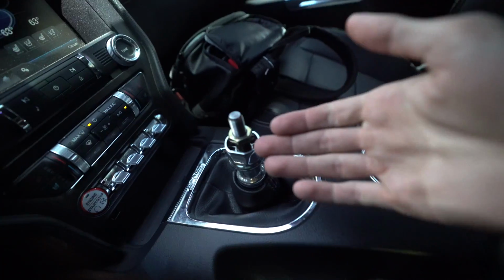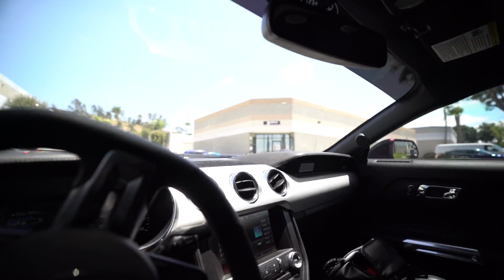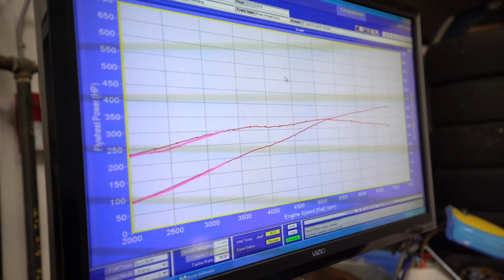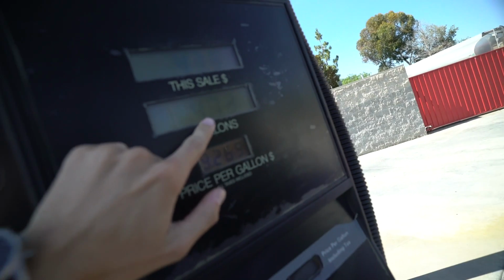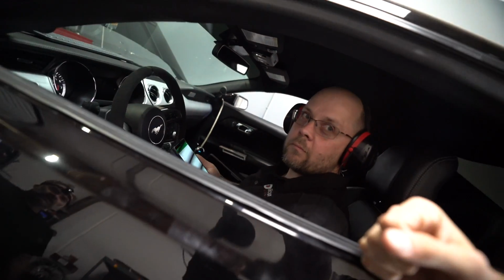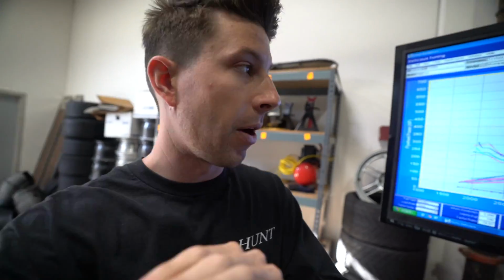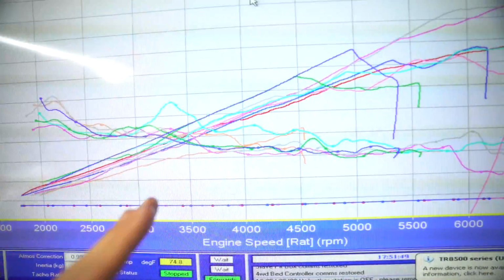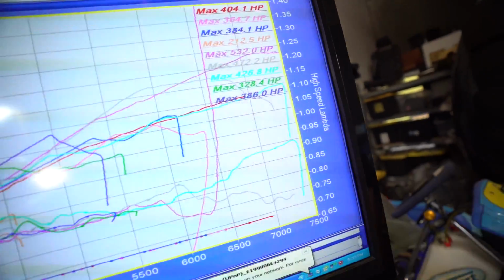MY SUPERCHARGED MUSTANG FIGHTS A BLOWN MOTOR?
We jump on the dyno with the Mustang and narrow down what could possibly be our issue! There is hope! 730HP here we come!

JUNE 30TH PUERTO RICO!

SEND ME STUFF HERE:
14781 Pomerado Rd. #115
Poway, CA
92064